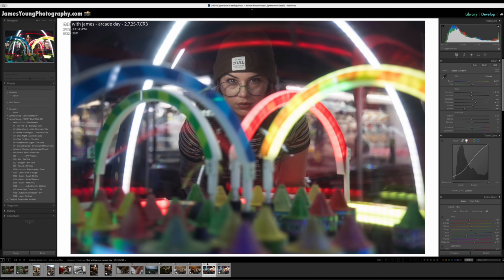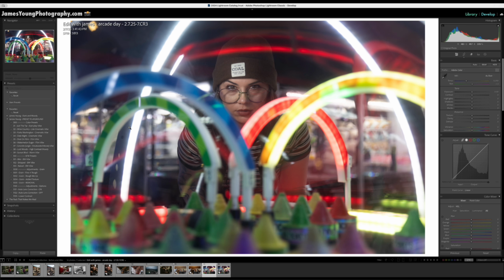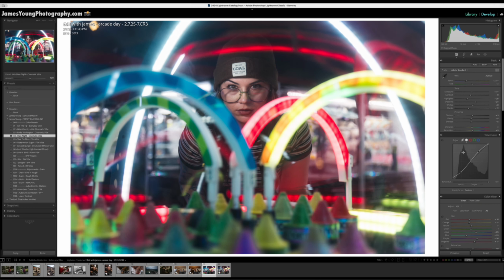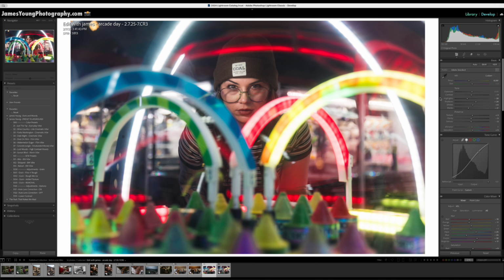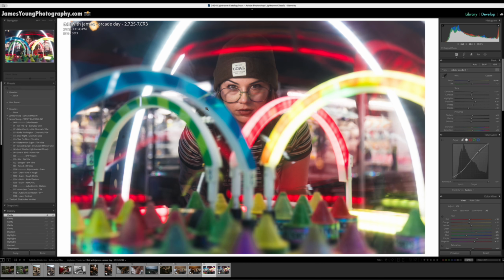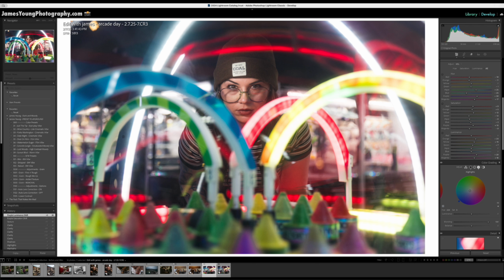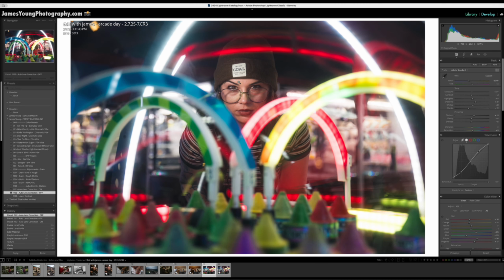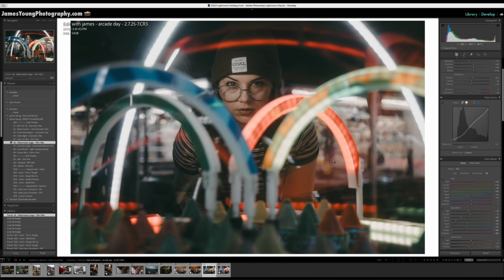How To Edit Cinematic Arcade Portraits with Neon Lights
DOWNLOAD THE RAW FILE FOR FREE

Step 1: Composition & Crop Adjustments

Before diving into colors and tones, I always check my composition first.
 ✔ Open the Crop Tool (Shortcut: R)
 ✔ Cycle through different grid overlays using O
 ✔ For this shot, I used the rule of thirds, placing the model’s nose near the top intersection for balance.
 ✔ Tightened the frame slightly to draw more attention to the subject.
Composition adjustments set the foundation for a stronger, more intentional image. Even after cropping, you can always tweak it further as the edit evolves!

Step 2: Choosing the Right Preset

Now that we’ve got our composition locked, it’s time to choose the color direction.
I go through my Preset Playground to preview different looks quickly:
 ✔ Forks Washington – A nice, dark moody look.
 ✔ Watermelon Sugar – A glowing, poppy, vintage film feel.
 ✔ Date Night – Cinematic Vibe – The winner for today’s edit.
✅ Why “Date Night – Cinematic Vibe”?
 • Lowered contrast for a softer film-like look.
 • Muted highlights to control bright neon tones.
 • Lifted shadows to preserve details in darker areas.
 • Rich blacks to maintain that cinematic depth.
 • Cooler split toning for a stylized, movie-inspired finish.

💡 At this point, I encourage you to experiment with different presets! Every image can go in multiple directions—so don’t be afraid to try various looks before committing.